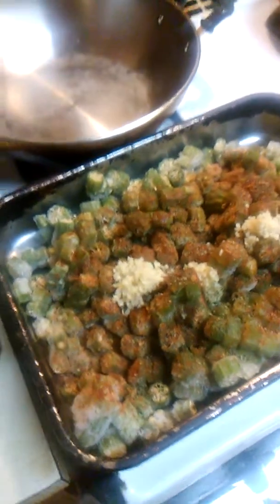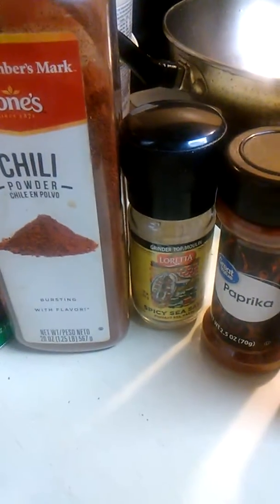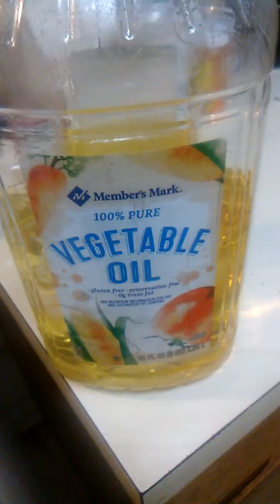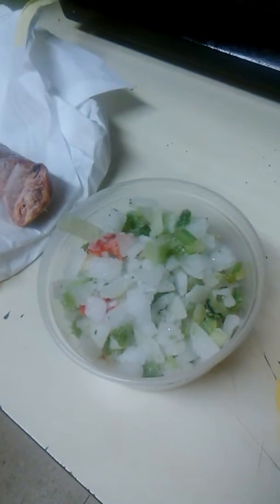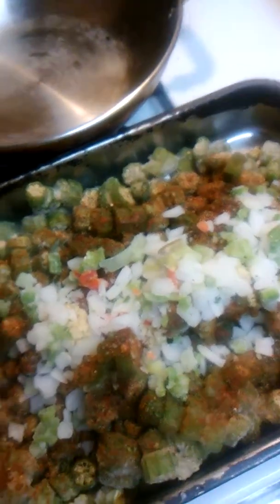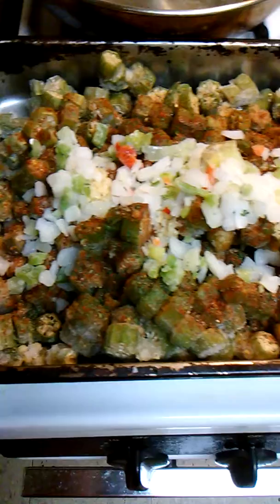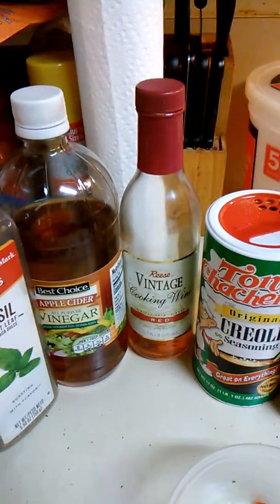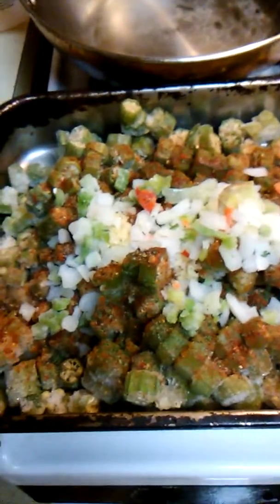Mr Marshall's Home Cooking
Delicious Okra the right way